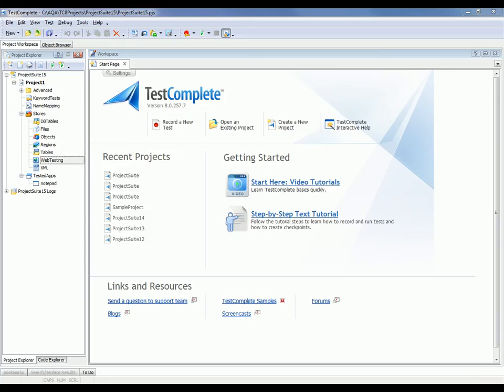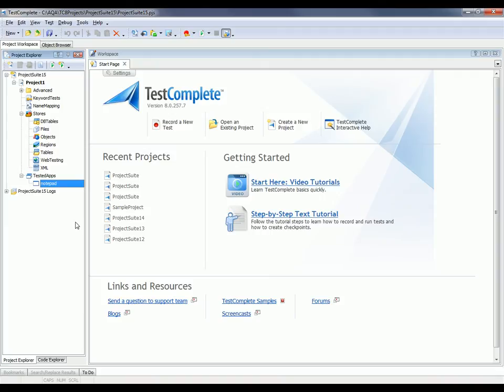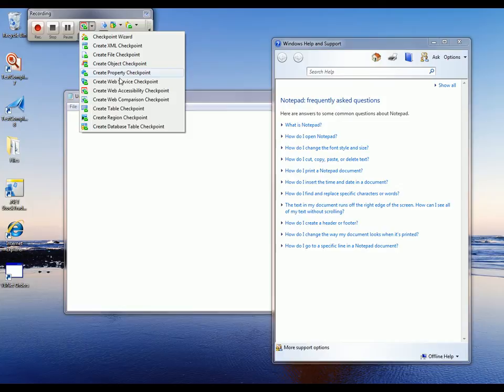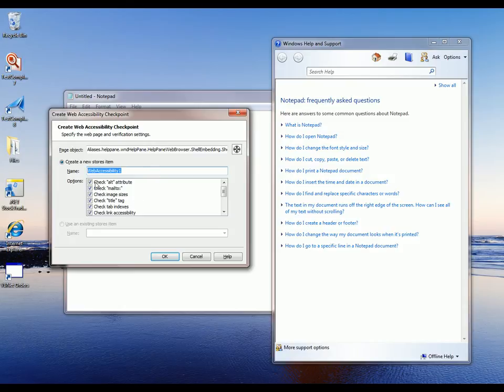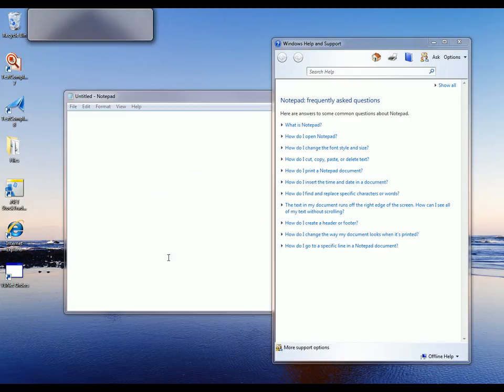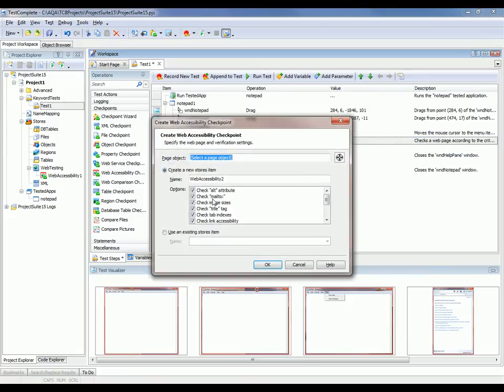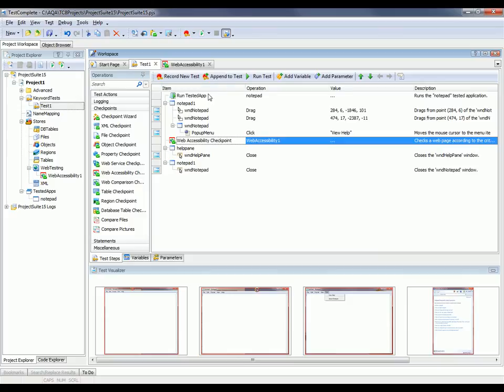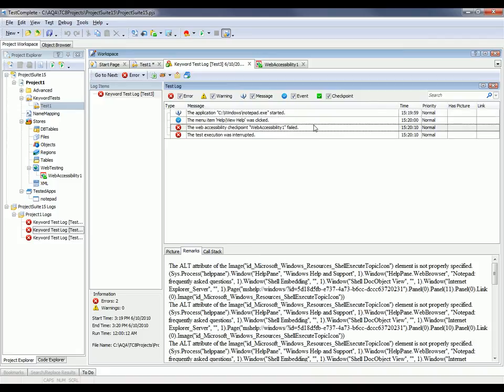Web Accessibility Checkpoints in TestComplete 8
When testing web applications, you may want to ensure that the web pages and frames are accessible and conform to the Web Content Accessibility Guidelines and Section 508 standards. This video demonstrates how you can add web accessibility checkpoints to your automated tests in TestComplete and use them to verify web page accessibility.